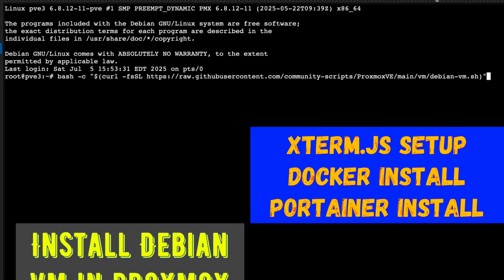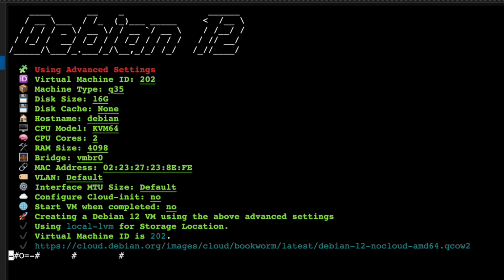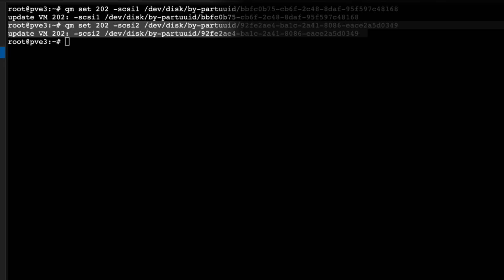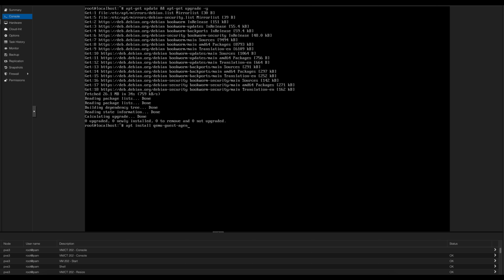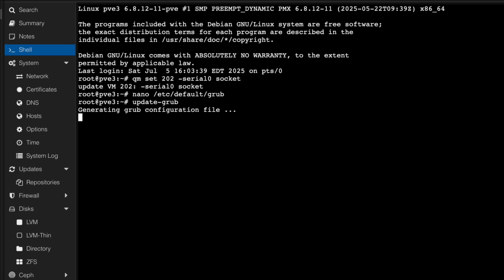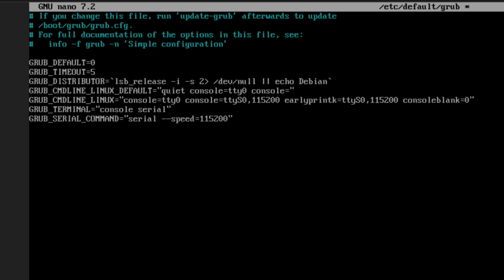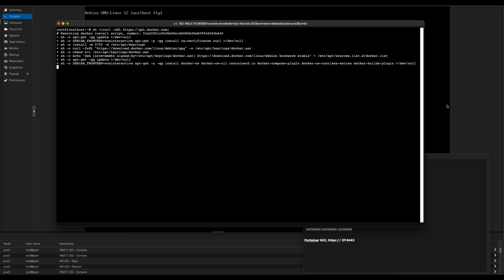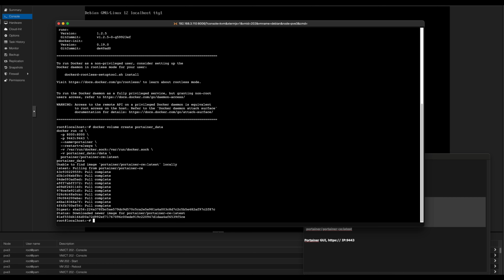Debian VM install on Proxmox, Xterm.js, Docker & Portainer install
Debian VM install on Proxmox, Xterm.js, Docker & Portainer install demo. Attach disks for storage.